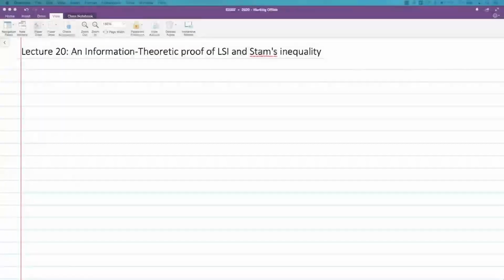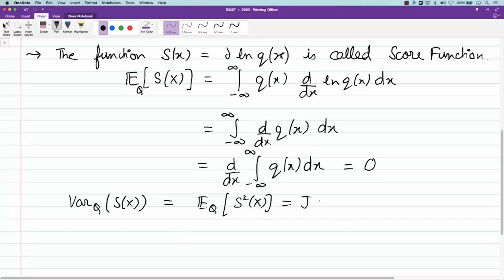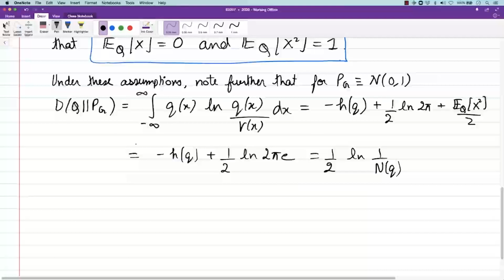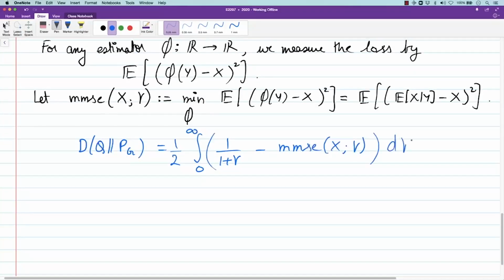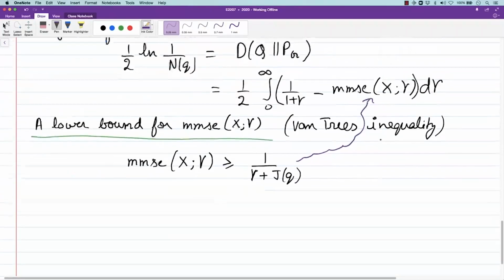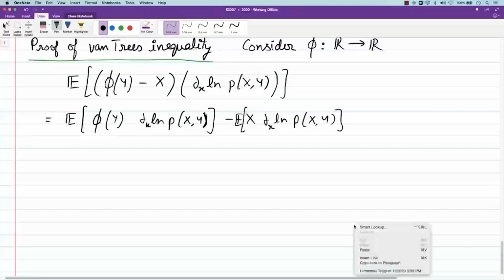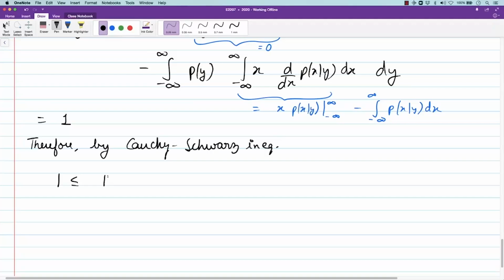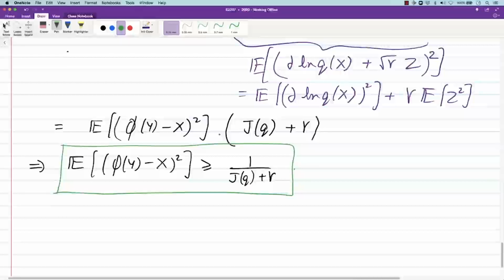An information theoretic proof of log Sobolev inequality